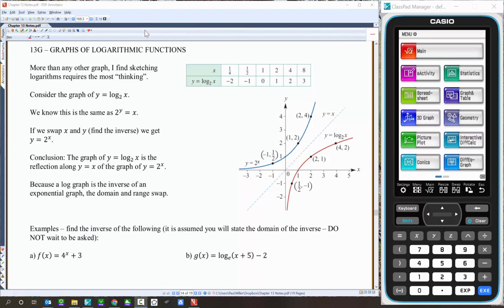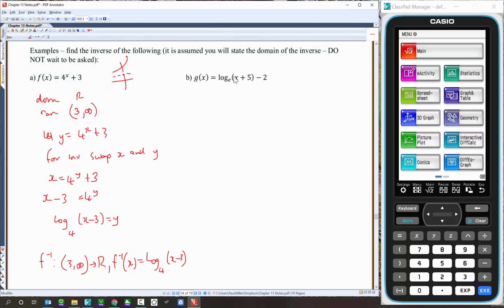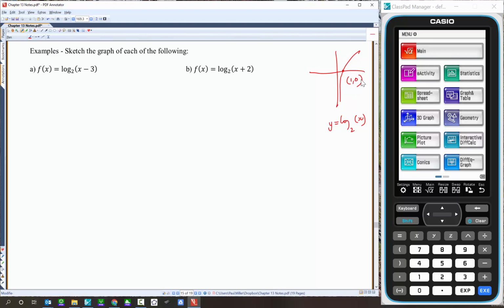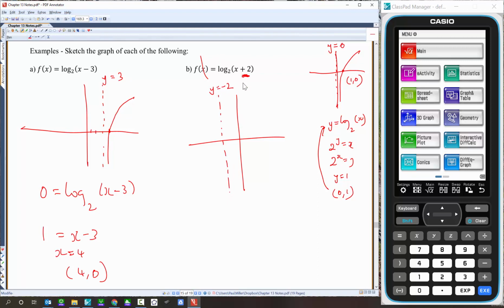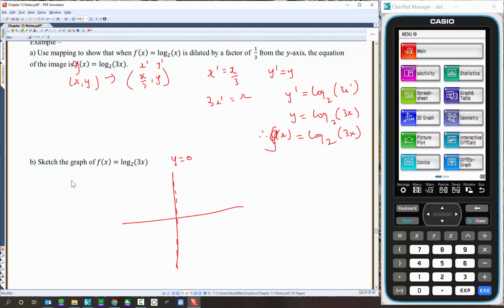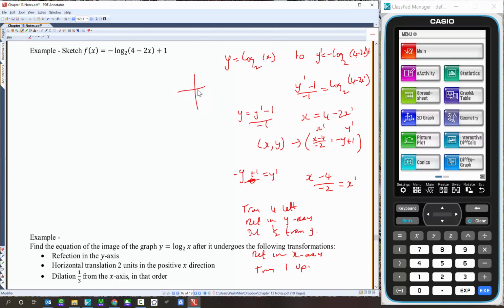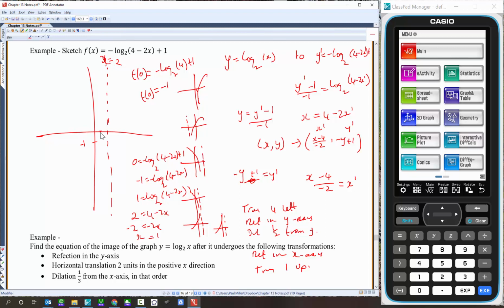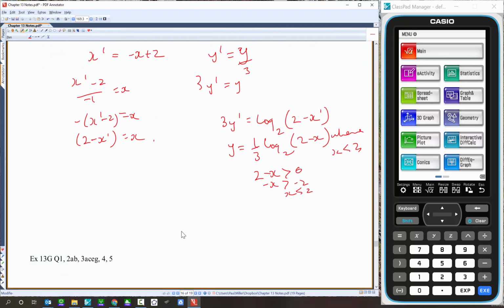Graphing Log Functions